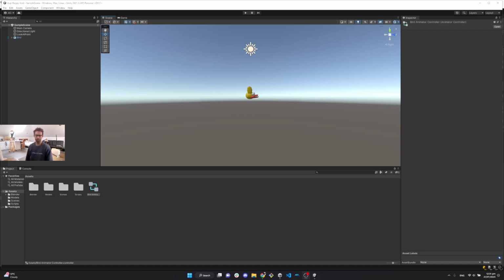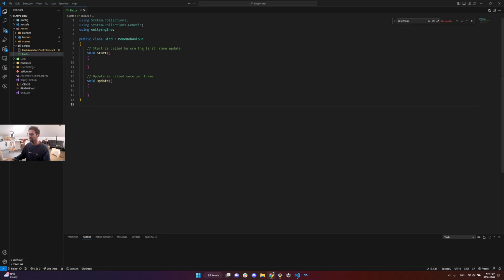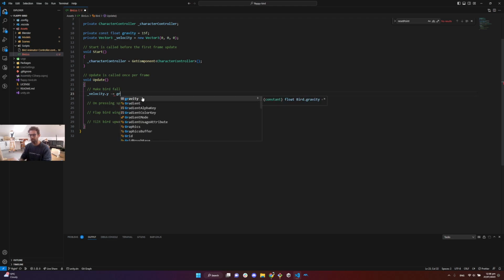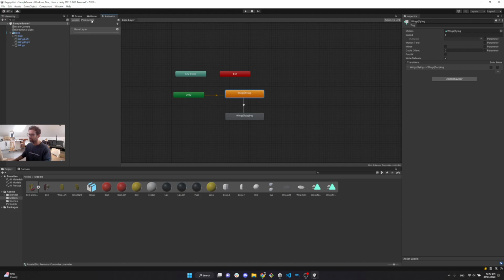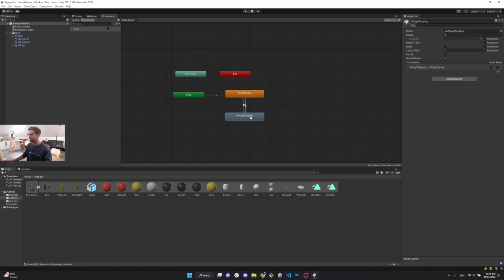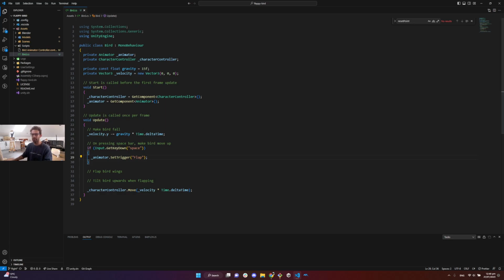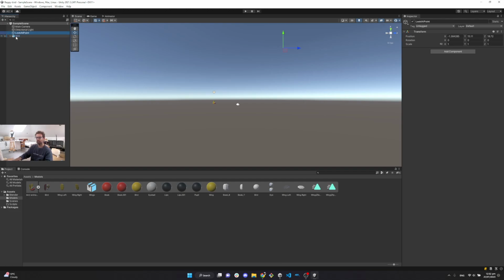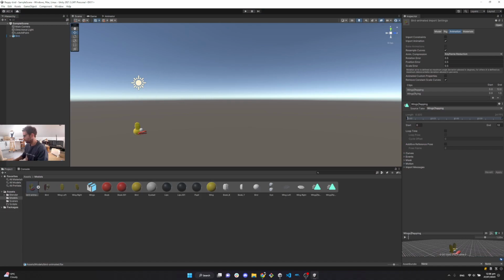Flappy Bird Movement and Animations in Unity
In part 4 of the Flappy Bird series, we implement flight movement and flapping animations using Unity's Animator, triggers and events.